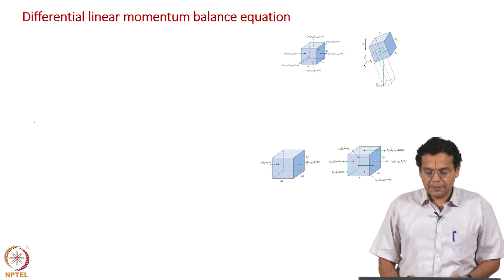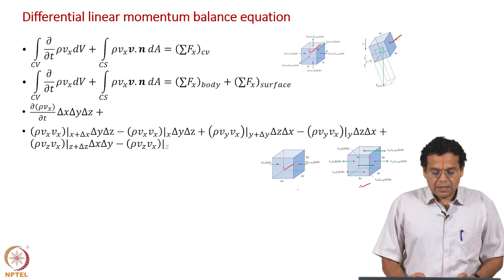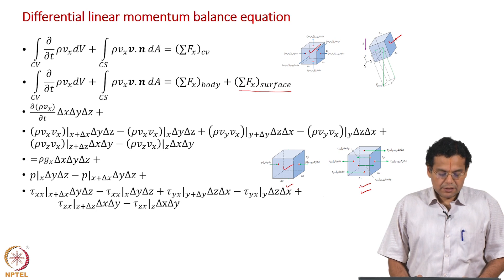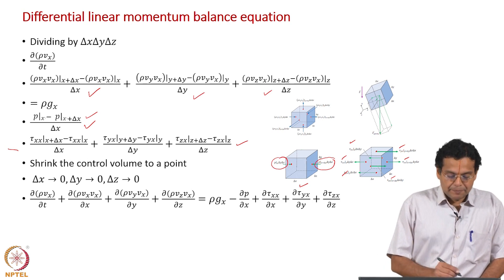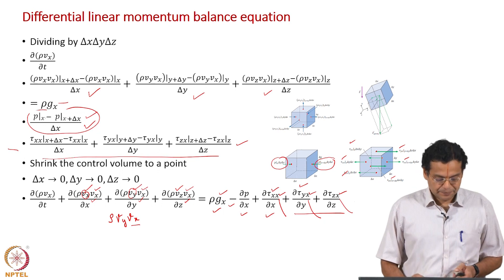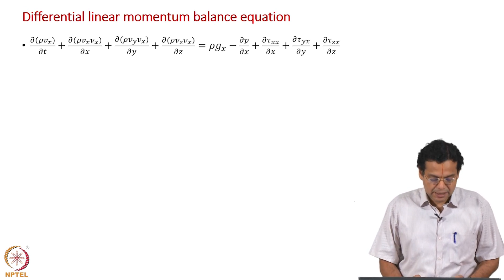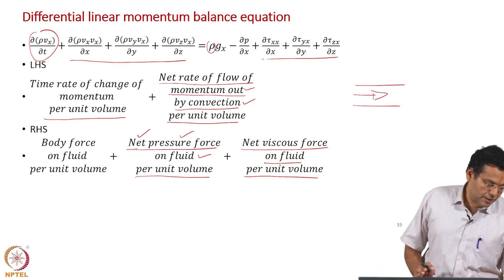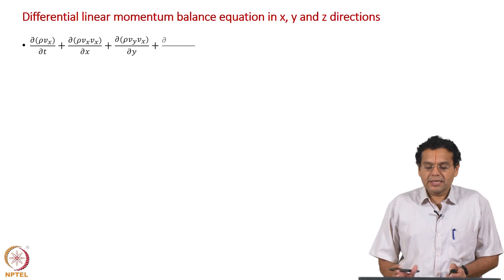#48 Differential Linear Momentum Balance | All terms | Continuum Mechanics &Transport Phenomena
This lecture combines all the components derived in previous lectures to complete the Differential Linear Momentum Balance equation. It assembles the terms for transient momentum change, convective momentum flux, body forces, and surface forces, resulting in the complete differential momentum balance equation.